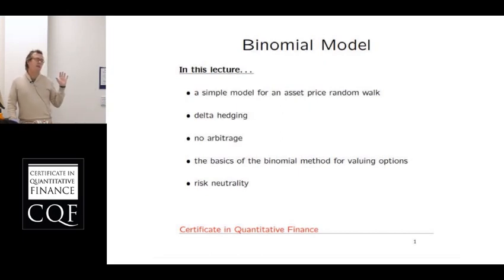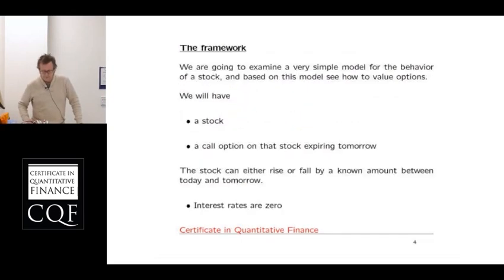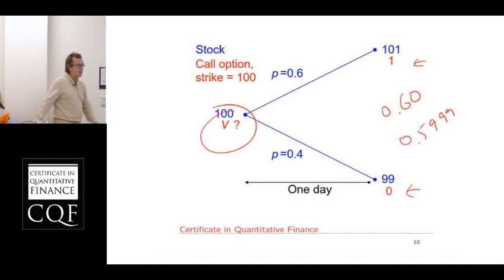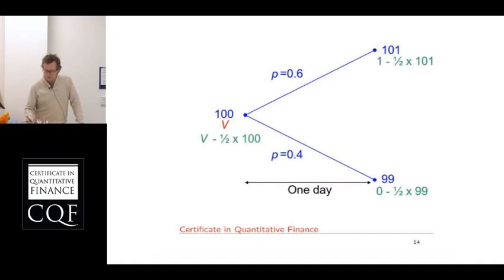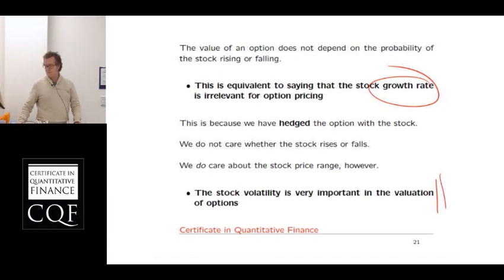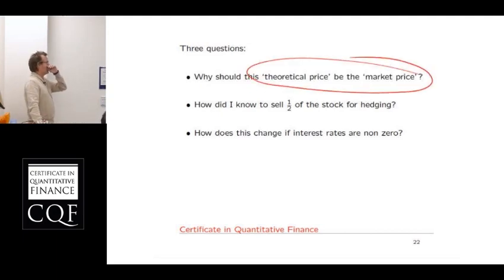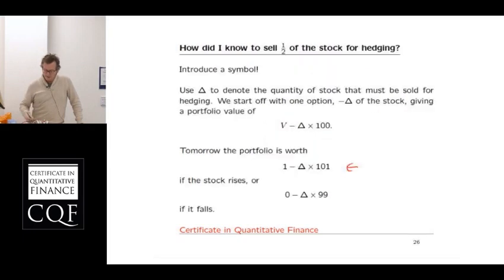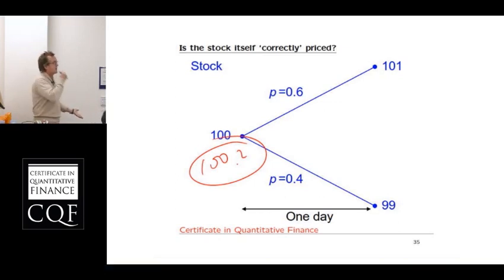lecture 5 Binomial Model Part2